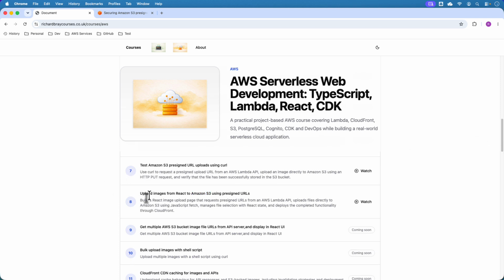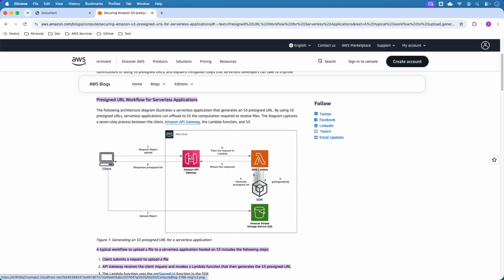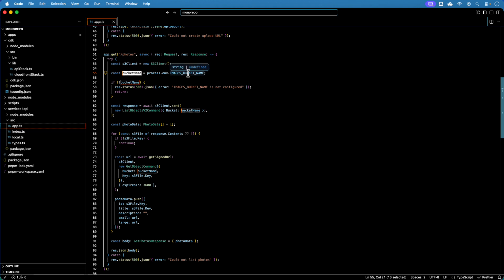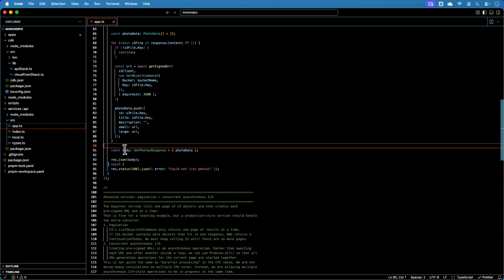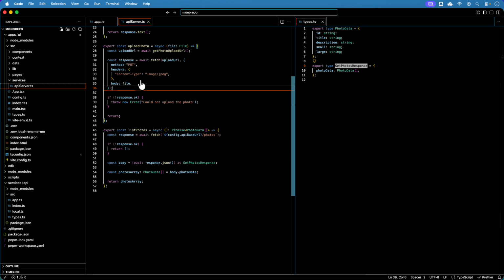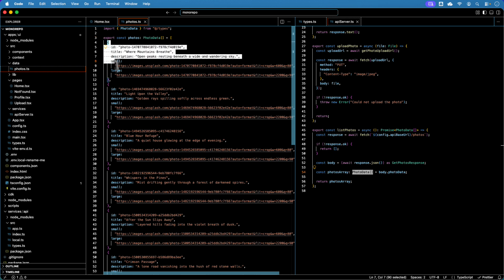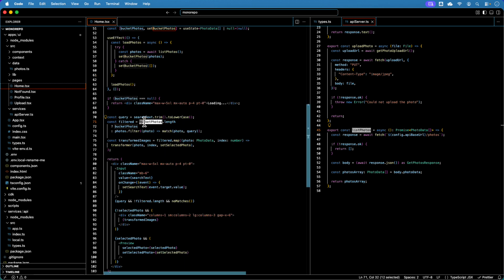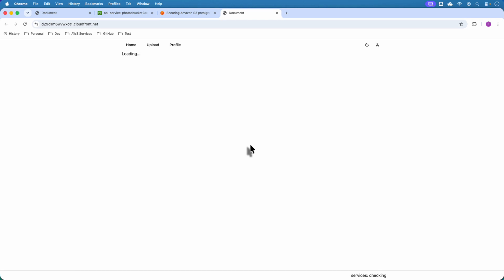AWS S04 L09 Display AWS S3 images in React using Express and AWS Lambda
📘 DISPLAY AWS S3 IMAGES IN REACT USING AWS LAMBDA

In this lesson we extend our React application so it can load and display images stored in an Amazon S3 bucket.

We create a new /photos endpoint in our Express API running inside AWS Lambda. The API uses the AWS SDK to list files in the S3 bucket, generates presigned URLs for each image, and returns them to the React frontend. React then loads the image data and displays uploaded photos dynamically.

- Listing objects in Amazon S3
- Creating a new Express API endpoint
- Calling AWS SDK S3 APIs from Lambda
- Using ListObjectsV2Command
- Generating presigned URLs for image downloads
- Returning JSON data from Express
- Creating shared TypeScript data models
- Loading data from APIs using fetch
- React useEffect for asynchronous loading
- Managing React state with useState
- Displaying images returned from AWS
- Falling back to default images when no uploads exist
- Deploying API and UI updates

📦 TECHNOLOGIES COVERED

- React
- TypeScript
- AWS Lambda
- API Gateway
- Amazon S3
- AWS SDK v3
- AWS CDK
- Express
- JavaScript Fetch API
- Presigned URLs
- CloudFront

Most real-world applications need to retrieve files stored in cloud storage.

A common serverless architecture is:

1. React requests image information from an API
2. Lambda retrieves file metadata from Amazon S3
3. Lambda generates presigned download URLs
4. React loads and displays the images directly from S3

This approach keeps the API lightweight, avoids transferring large files through Lambda, and allows secure access to private S3 content.

The same pattern is widely used for photo galleries, document management systems, e-commerce platforms and media applications.

🌐 COURSE PORTAL

📂 COURSE REPOSITORY

Build complete real-world AWS applications using:

React → TypeScript → Express → Lambda → API Gateway → CDK → CloudFront → S3 → PostgreSQL → Cognito → DevOps